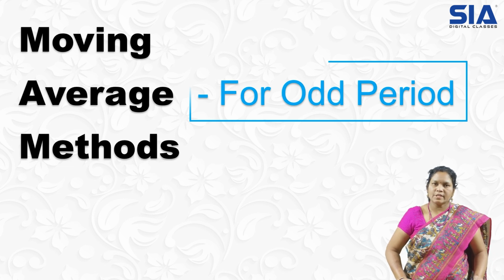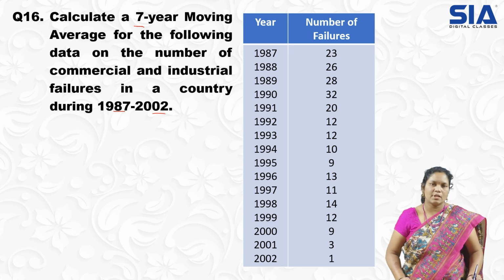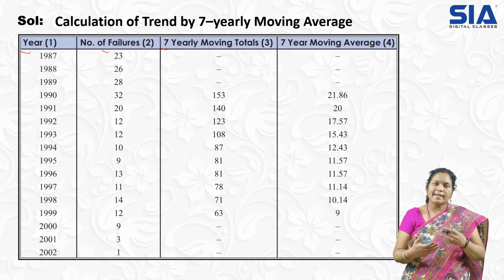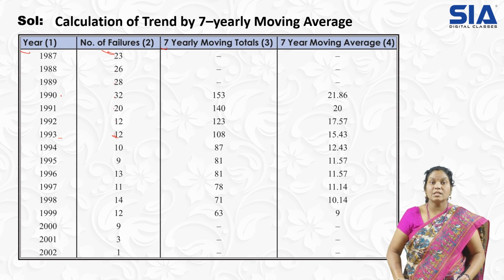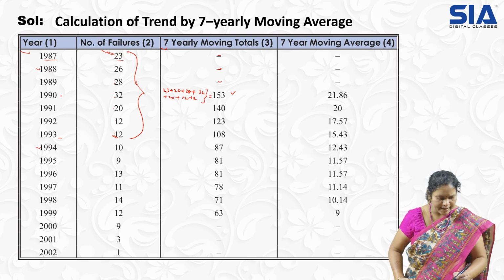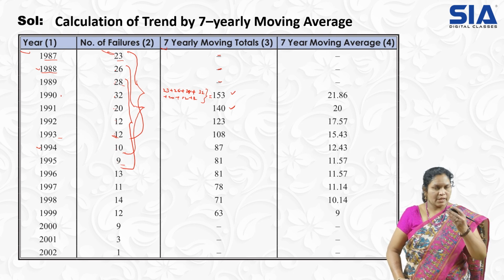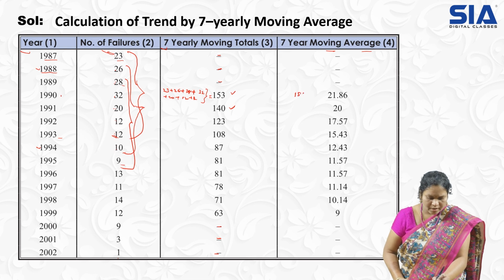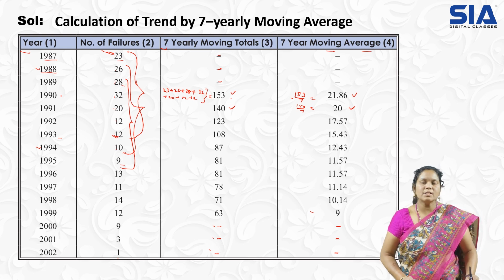Moving Average Methods For Odd Period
Learn all about moving average methods for odd periods in business statistics with this informative video from siapublishers. Perfect for students and professionals looking to improve their analytical skills!

moving average
moving average method
method of moving averages